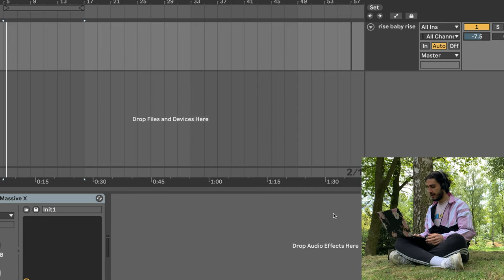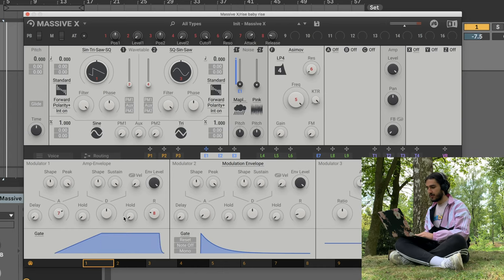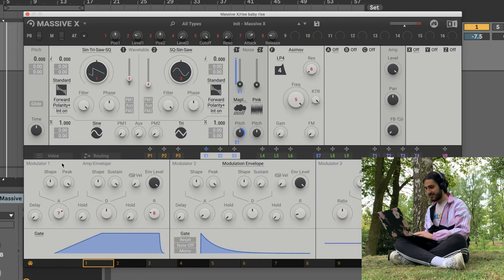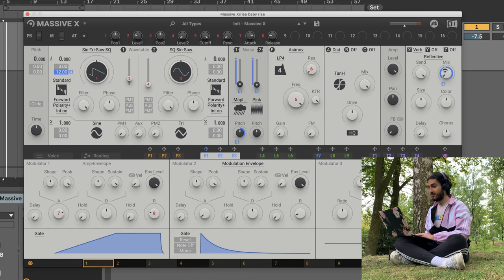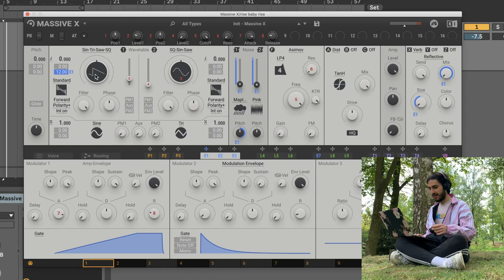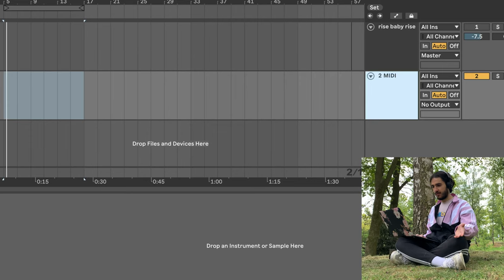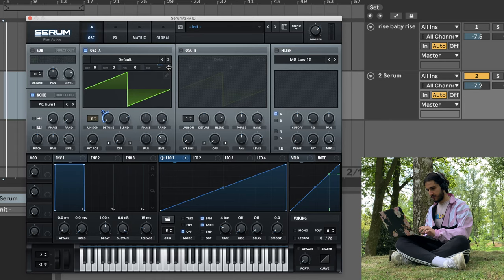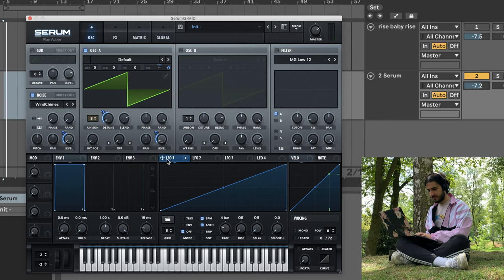How to Make FX Risers! (◕ᴗ◕✿)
on todays monk mode tutorial, i'm exploring the sounds of the future with massive x and serum. everyone knows, current risers on splice SUCK. so let's make ours. producer revolution.🖤🌸❄️